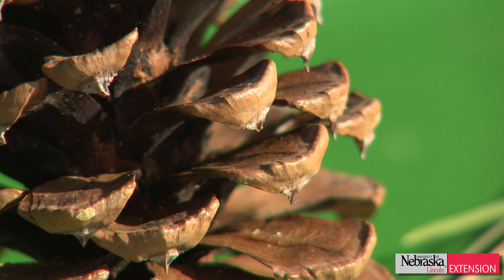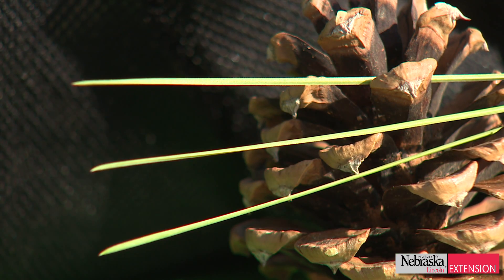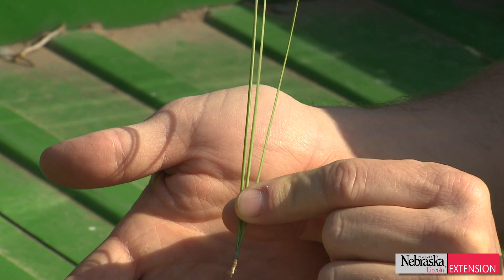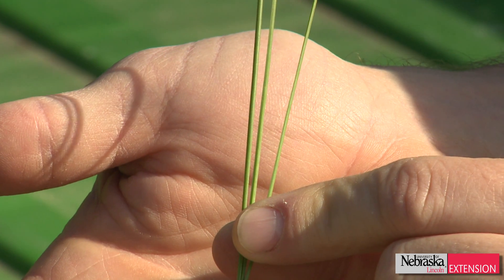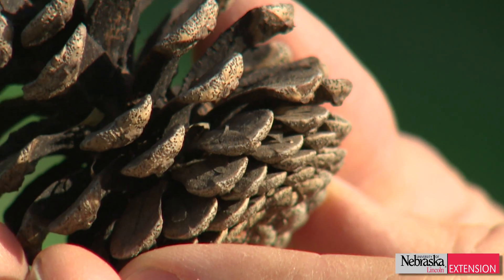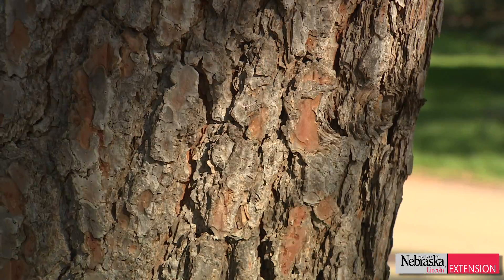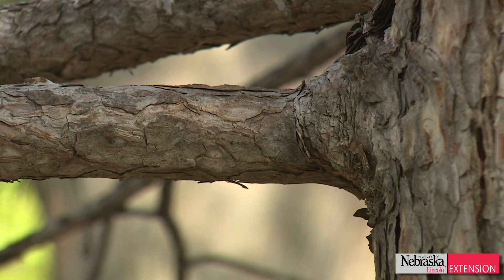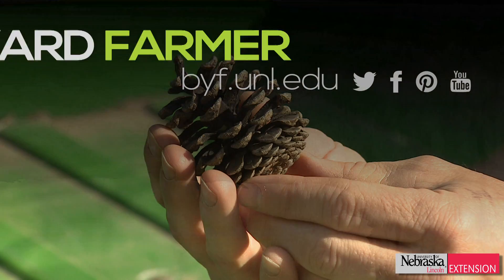Green and Growing Tip: Pine Differences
Justin Evertson from the Nebraska Statewide Arboretum discusses how to tell the difference between Ponderosa and Austrian Pines